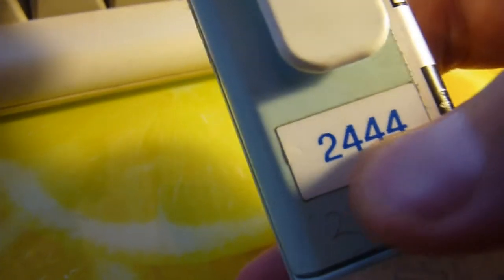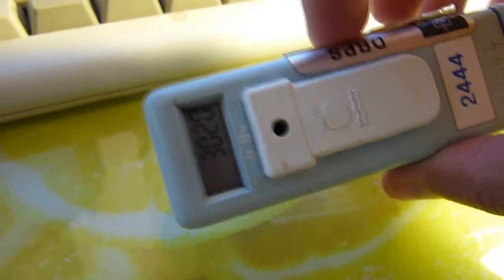DP-66 Geiger Counter Followup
A followup to the original video that is about the Geiger Counter that I forgot and also a sean I did not put in the main video due to incontinence.

Thanks To AjSliter Productions for putting in the time to produce this.